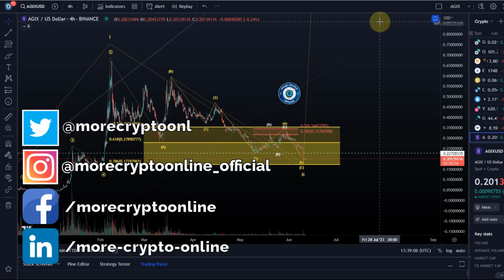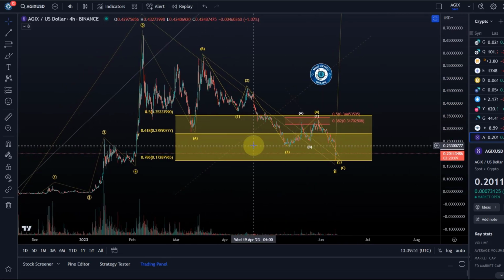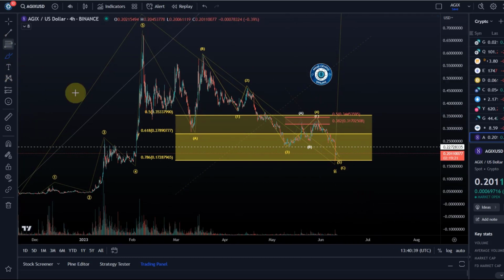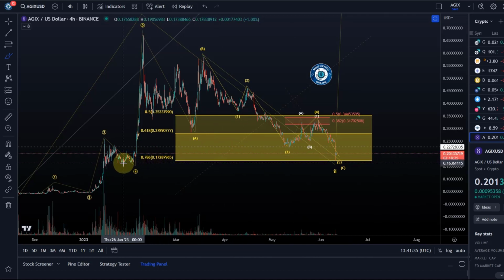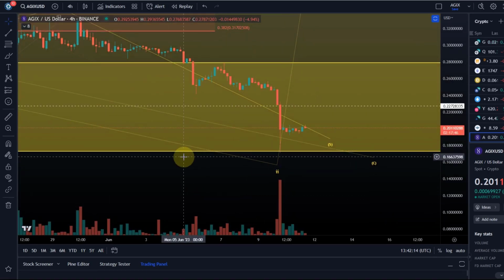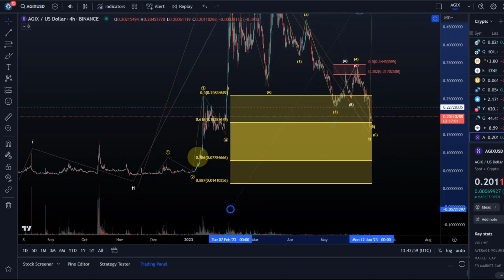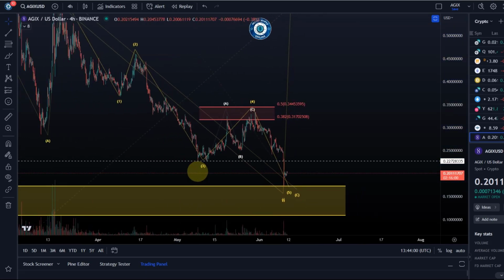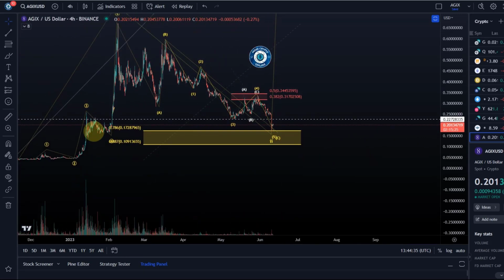AGIX Singularity Net Price News Today - Technical Analysis Update Elliott Wave Price Prediction!